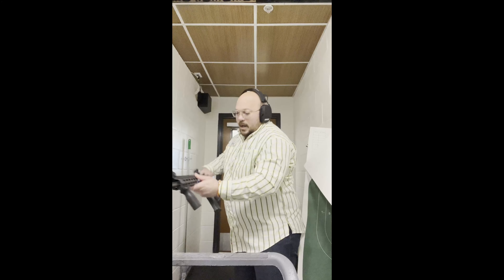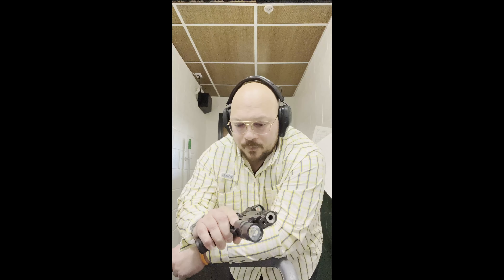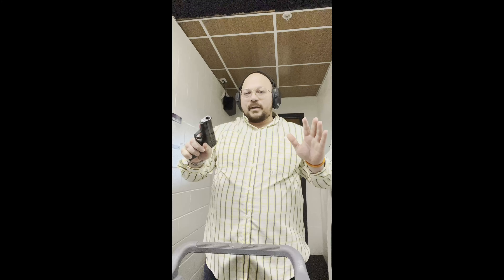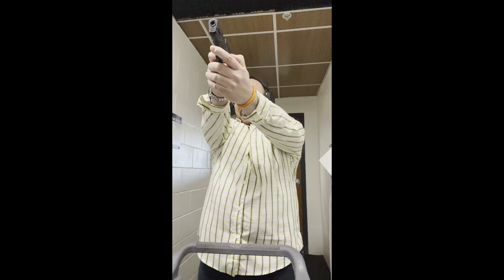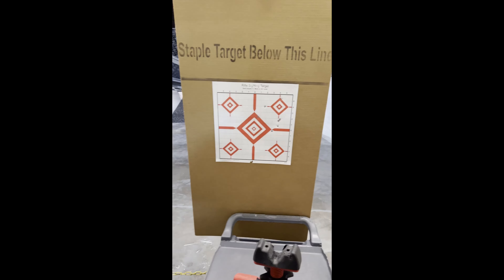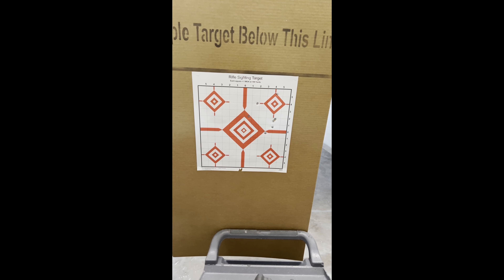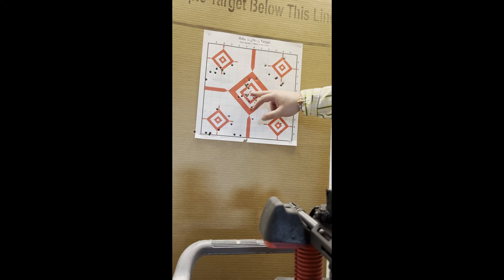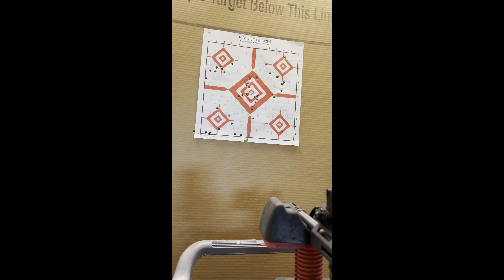Top Texas Best Range in 2023!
If you want to send something you can send it to:
RT365

-Team RT365